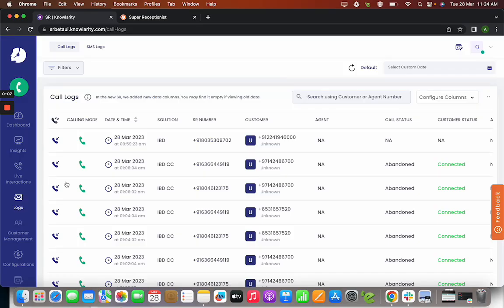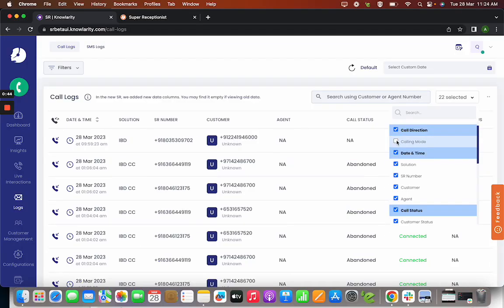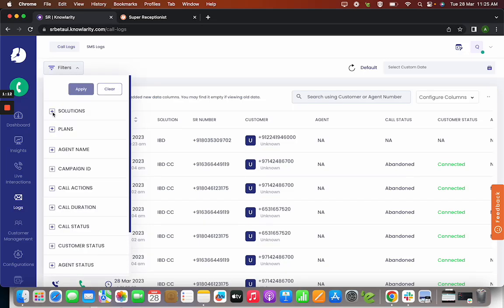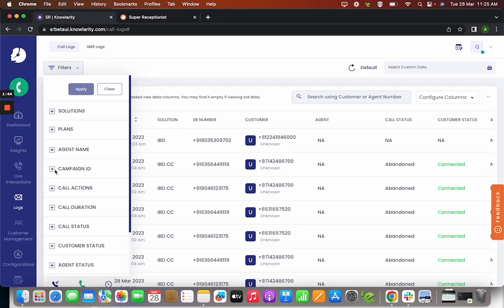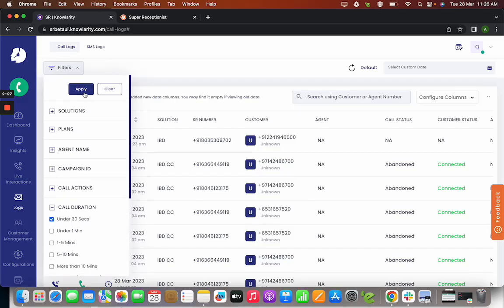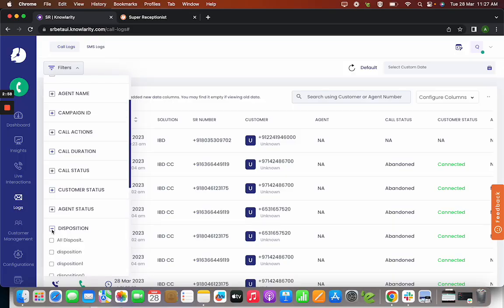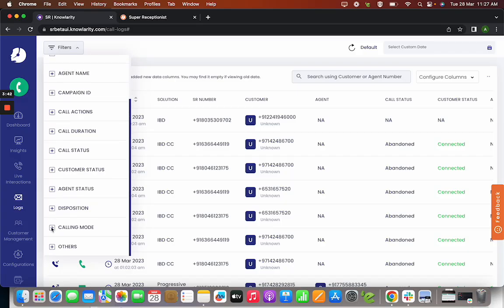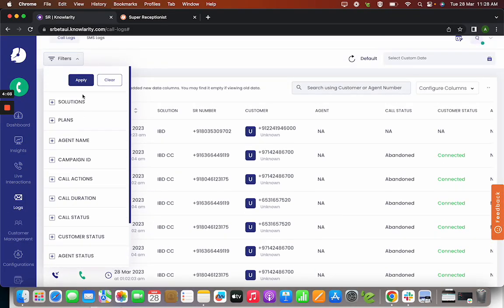Knowlarity Calls Logs Filter Features